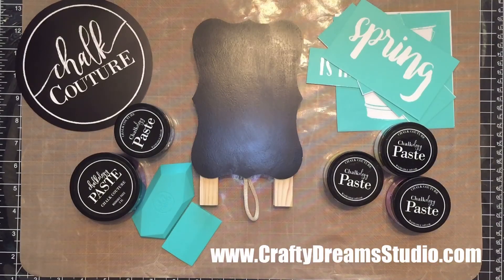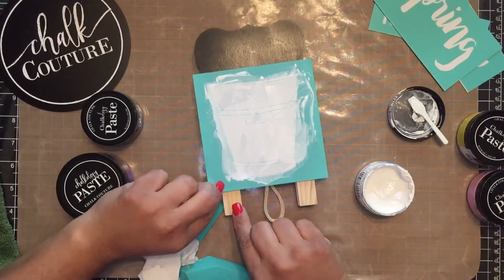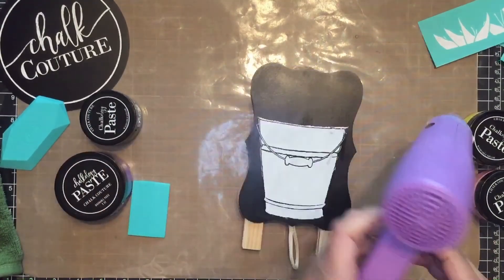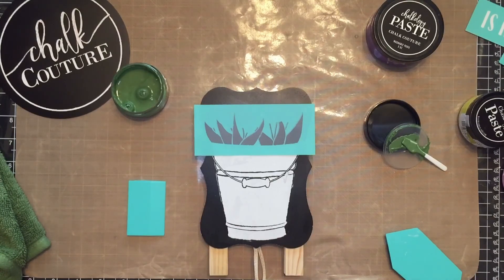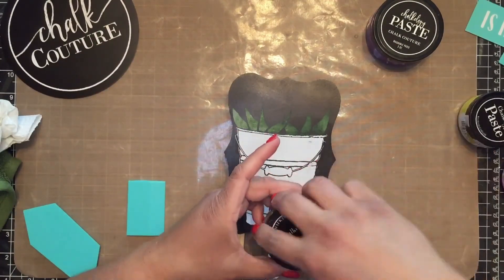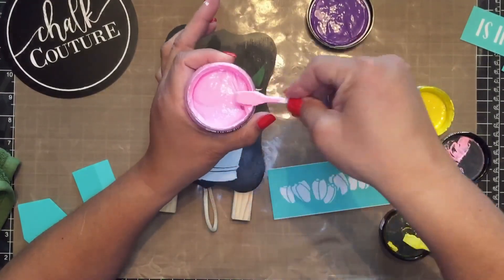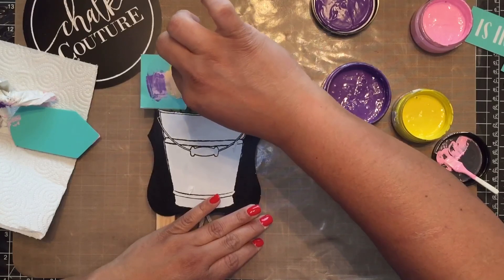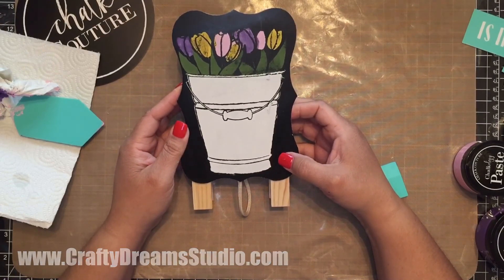Creating Spring Decor With Chalk Couture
Hi guys!
Spring is here and I am excited to create some decor for my home! I used the Build A Bunny transfer and Chalkology Paste in White, Evergreen, Purple, Lemon and Bubble Gum. All these products and more can be found at:

I would love the opportunity to earn your business 😊